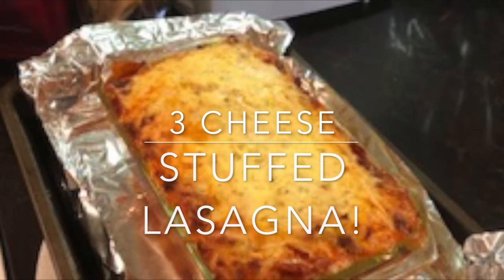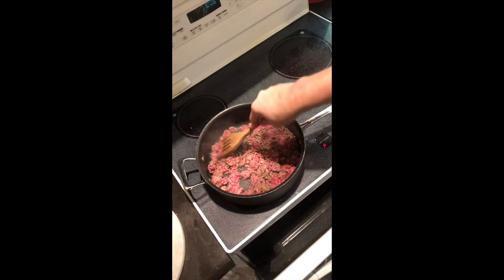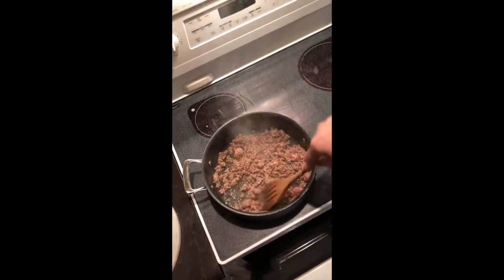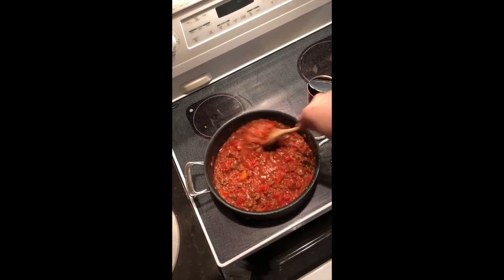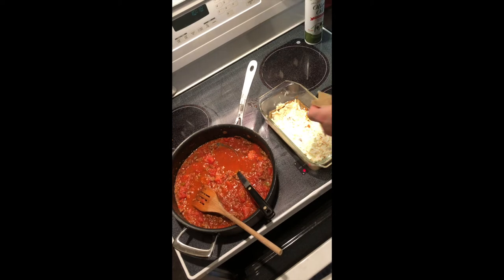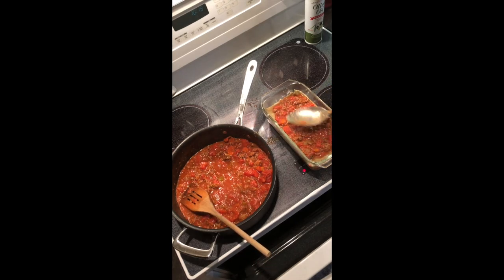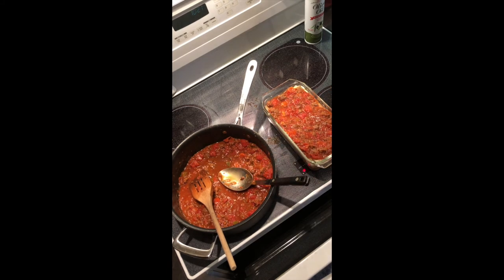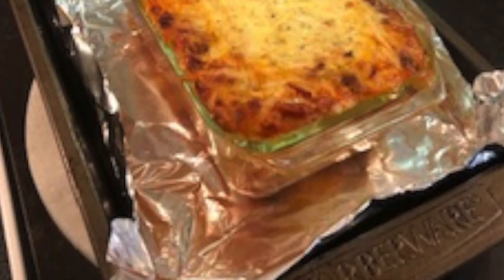"3 Cheese Stuffed Lasagna" How to Make Lasagna.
"3 Cheese Stuffed Lasagne" Simple and easy Italian Food.

1 lb Lean Ground Beef

1 24 oz Spaghetti Sauce
1 12oz petite Diced Tomatoes
Italian Seasoning

Filling
2 eggs
1 Cup Ricotta
1 Cup Parmigiano Regiano grated (Divide and reserve 1/2)
1 Cup Mazzarella Grated (Divide and reserve 1/2)
Italian Seasoning Salt and Pepper to taste.

Box of Lasagna Noodles Cooked and drained rinse with cool water so they do not stick together.
1. Cook ground beef till brown.
2. Add spaghetti sauce and petite diced tomatoes
3. Add Italian seasoning, onion garlic powder, salt and pepper to taste. and allow to simmer 5-10 min.
4. Mix together filling and season set aside
5. add a layer of the  sauce with meat. then add a layer of noodles to cover the bottom of the pan.
6. Add cheese sauce and top with another layer of the lasagna noodles then top with sauce again. Repeat till you have at least  three layers or more.

7. End with sauce and top with parmigiana and Mozzarella cheese.
8. Bake at 350 for 30-40 minutes.